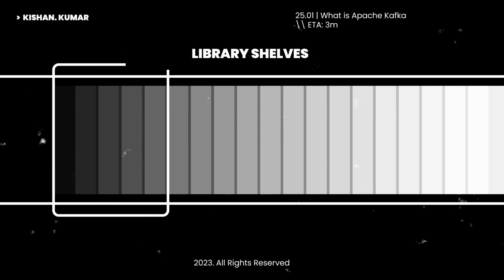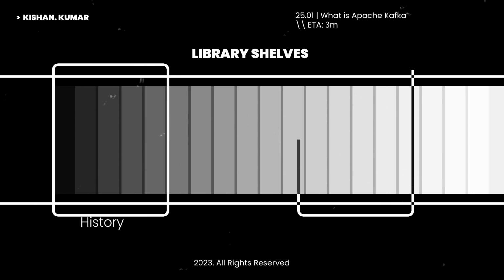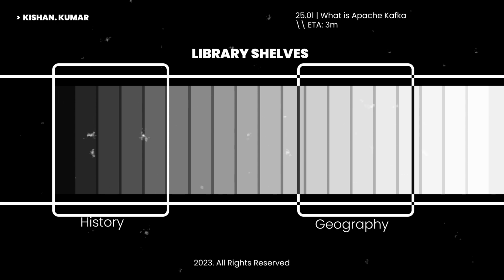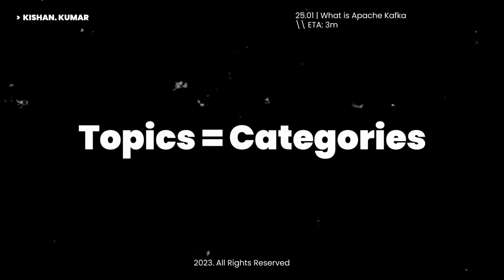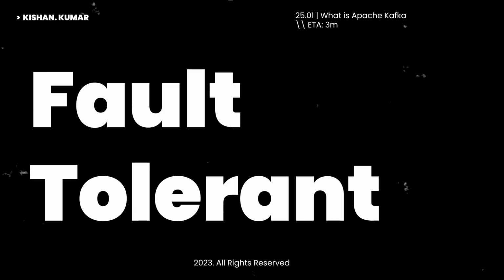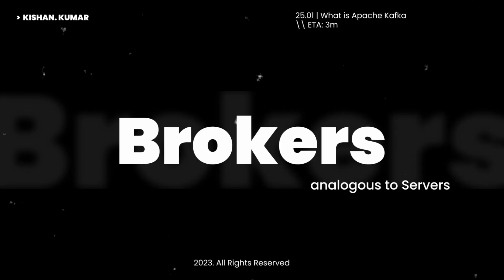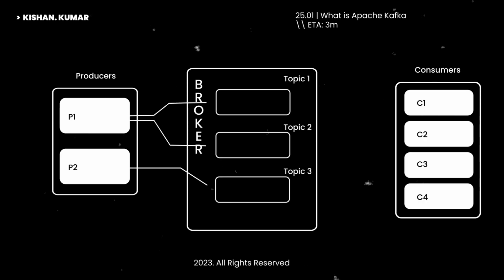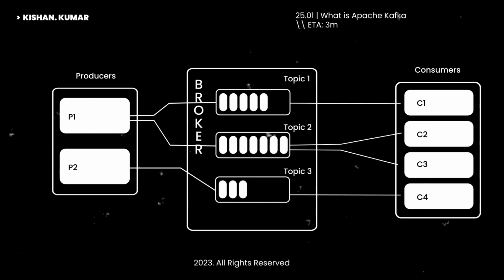What is Apache Kafka?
Apache Kafka: In this video, we'll learn about Apache Kafka and its working principles. We'll learn about brokers, producers, and consumers.
We'll take an easy-to-understand analogy of a librarian to understand its concept. Don't worry if you are not tech-savvy, you still be able to grasp its key concepts.